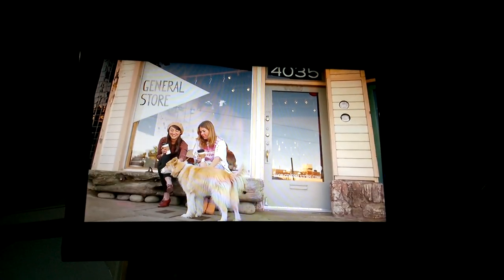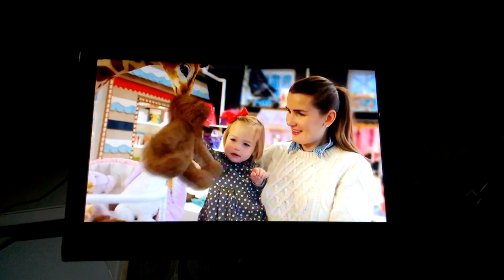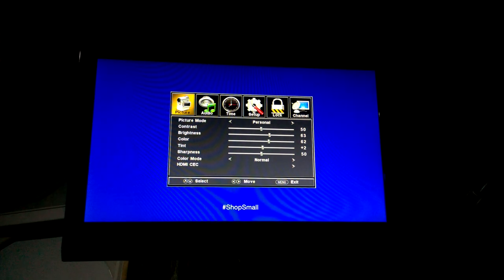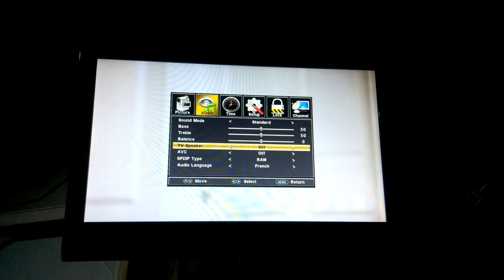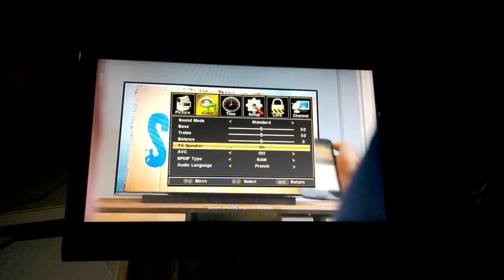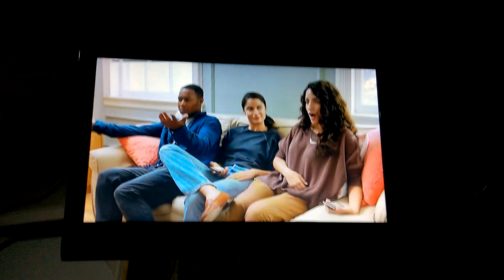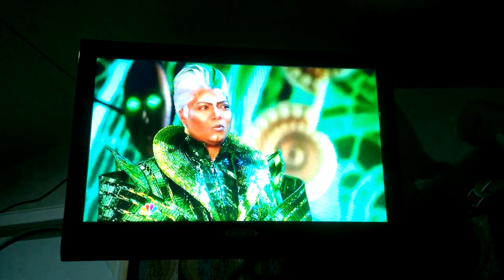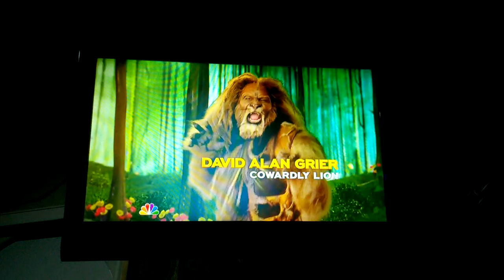Playing Your TV Audio Through The Jensen Stereo and Speakers on Your T@b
Brief tutorial on how to change your TV and Jensen setting to get your TV audio to play through the Jensen on your T@b